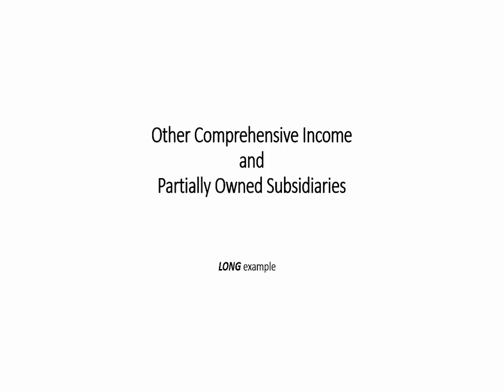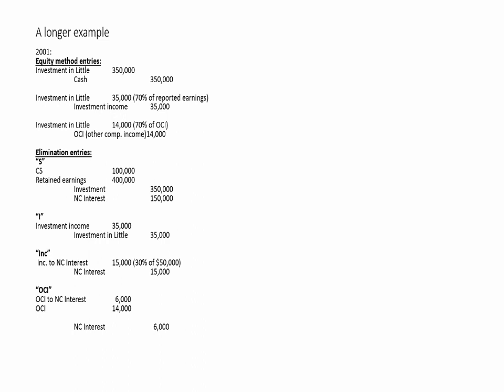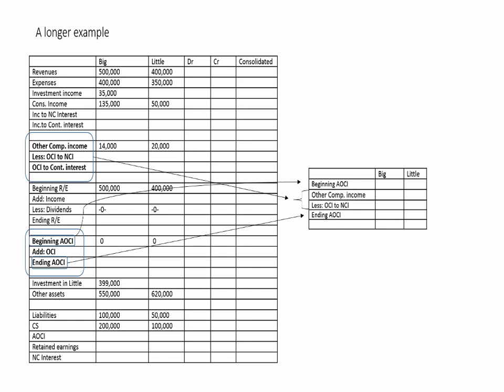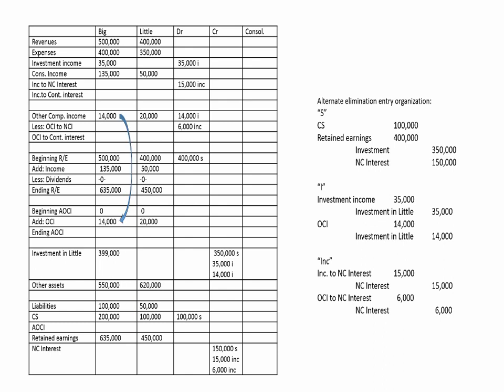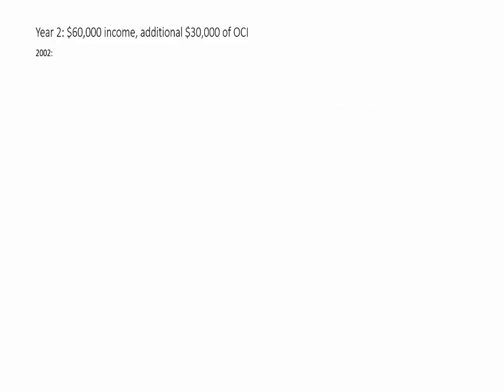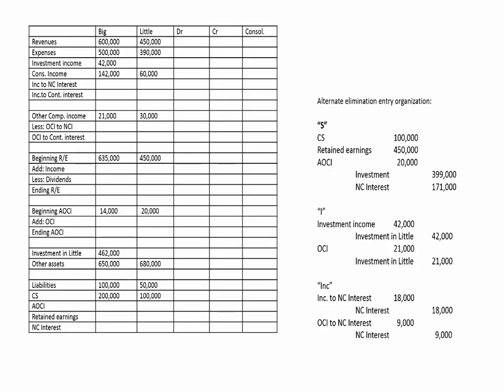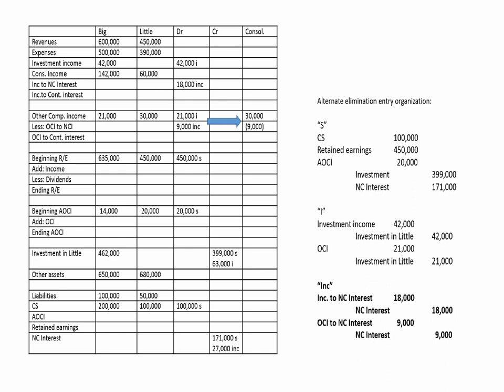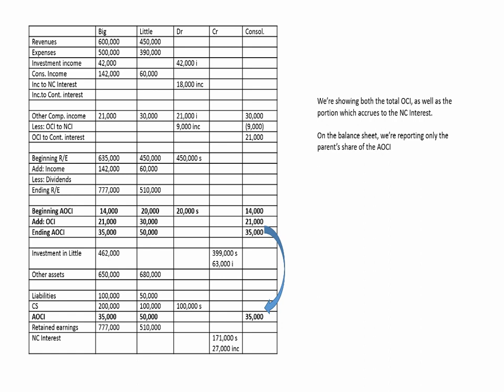2 year example with other comprehensive income